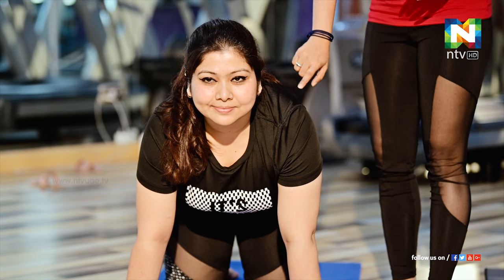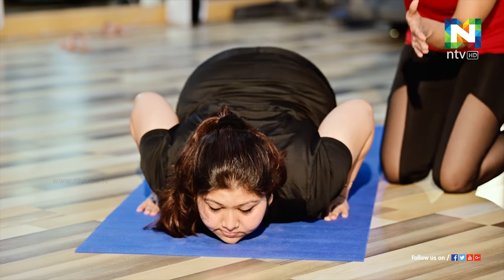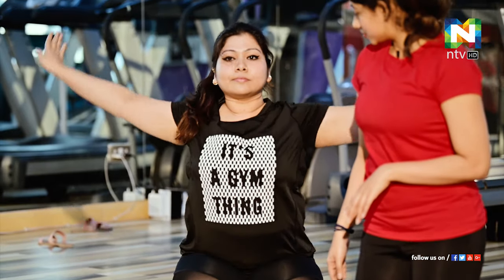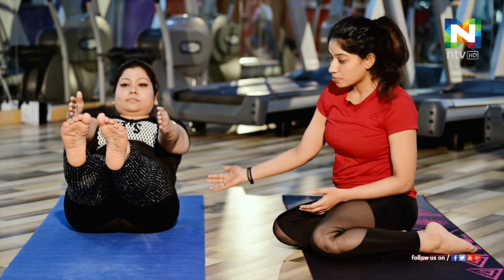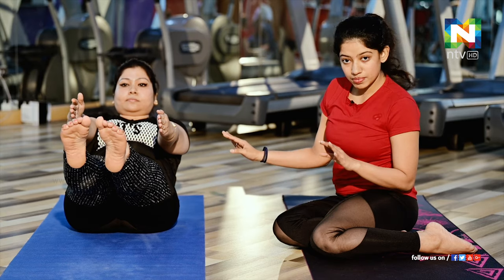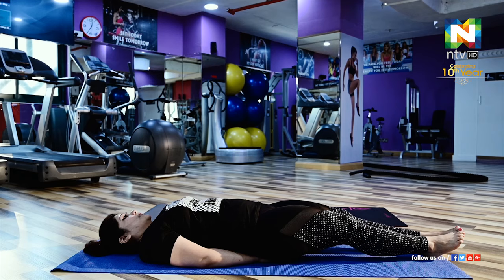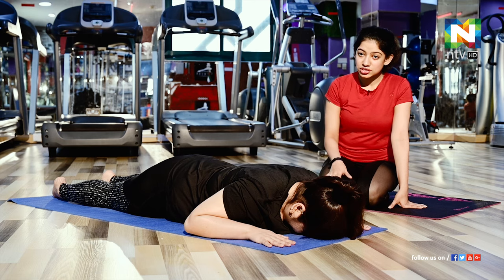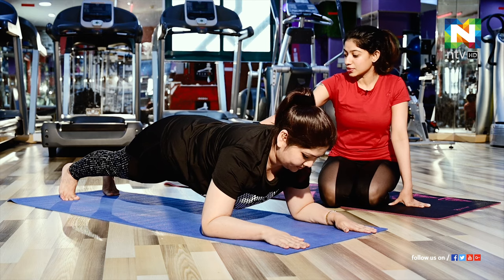യോഗ ജീവനം | Episode 19 | ntvHD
യോഗ ജീവനം

The Malayalam Channel with a difference
NTV, was founded in the year 2009, with a mission of improving the life of people through right information, sharing experience and instilling values.

The Journey of NTV took a new direction Under the new visionary management in 2012, it has become the most popular regional channel among Malayalam expatriates with more than 2 million /collective viewership.

Channel has its presence throughout United Arab Emirates and in select areas in Saudi Arabia. In UAE we are available in Elife – Channel No. 804.

NTV offers a colorful bouquet of information, entertainment and interaction which no other Malayalam TV can match. We cater our viewers with a wide range of elements of entertainment focusing on viewers across all domains in terms of age & varied interests

Our programs are designed to cater with the infotainment aspiration of the expatriate Indians in general and the expatriate Malayali community residing in the UAE.